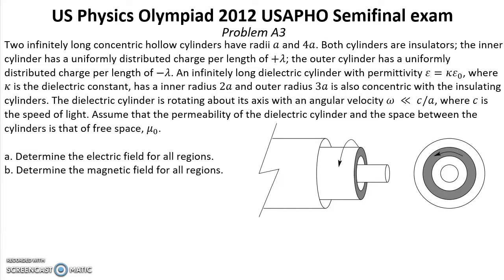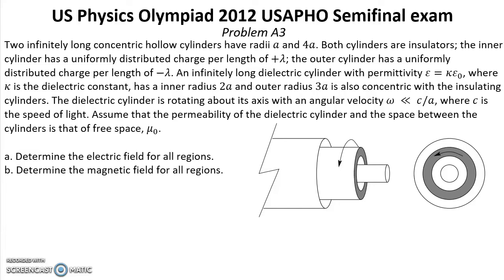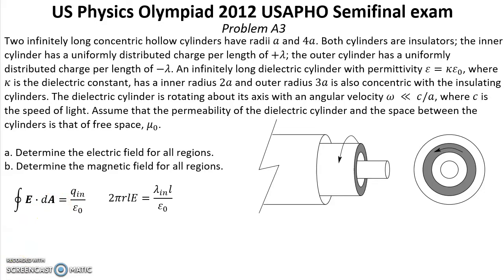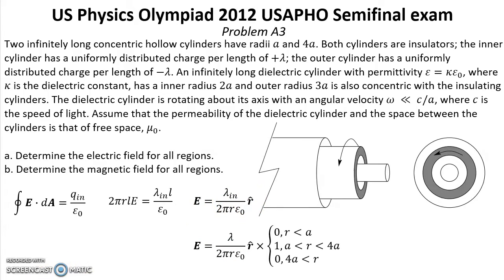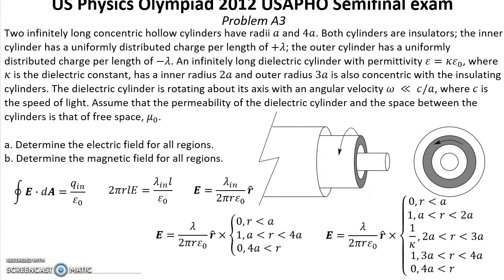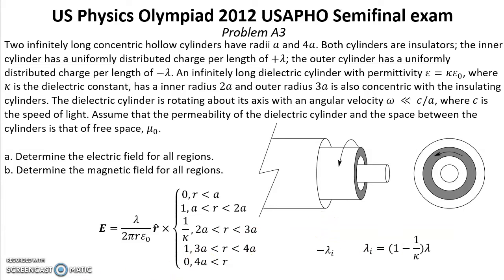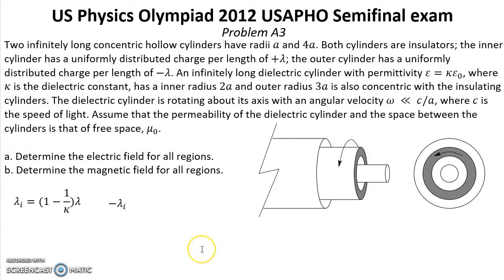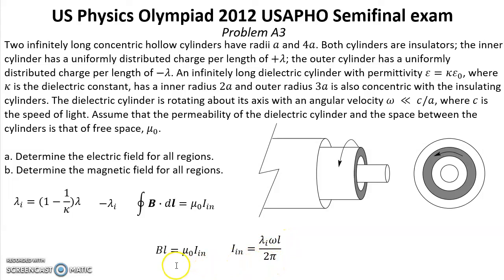US Physics Olympiad 2012 USAPHO Semifinal Solution for problem A3 Electric and Magnetic fields.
In this video I presented discussion for  problem A3 from 2012 year Olympiad USAPHO. Electric and Magnetic fields. Dielectrics

Solutions:
1:49 Question a
4:38 Question b